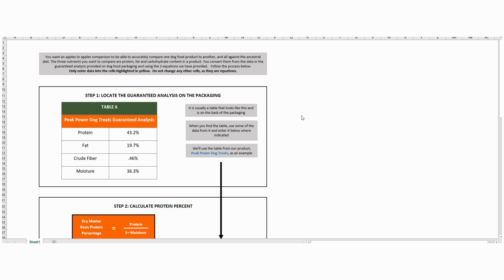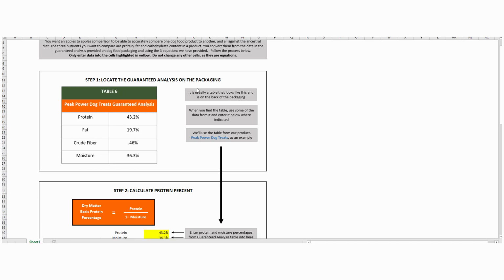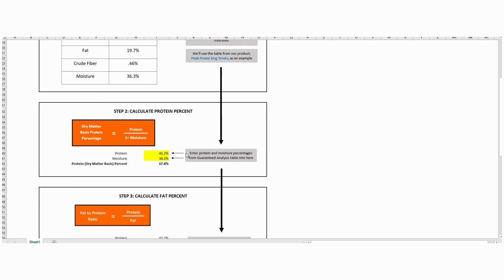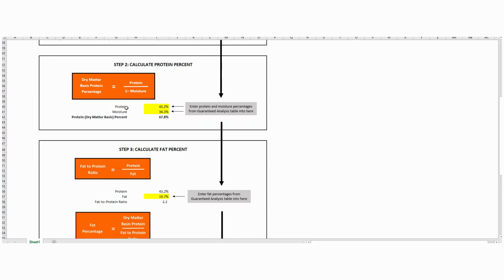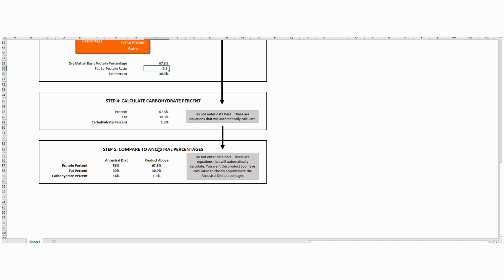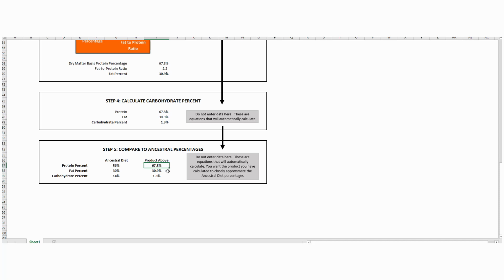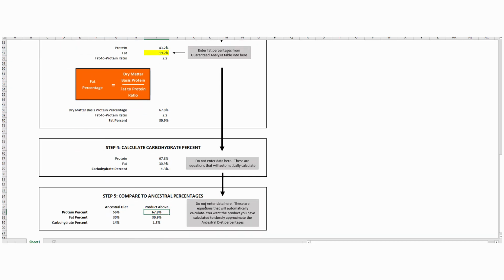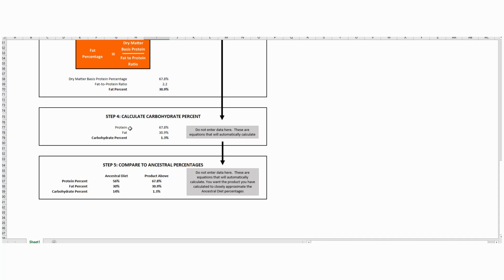How To Make Healthy Food Choices For Your Dog: Using The Worksheet Tool